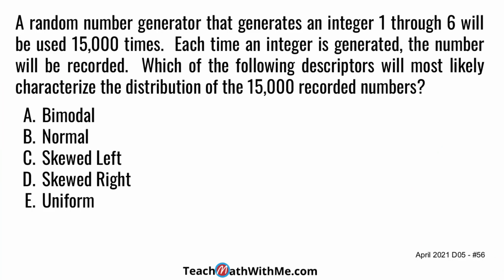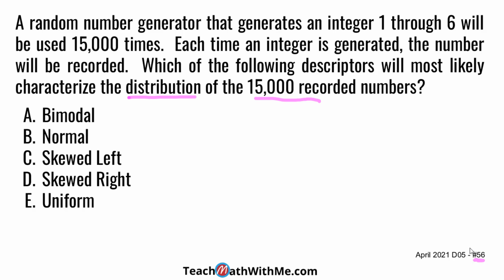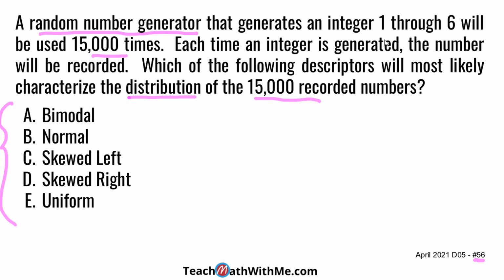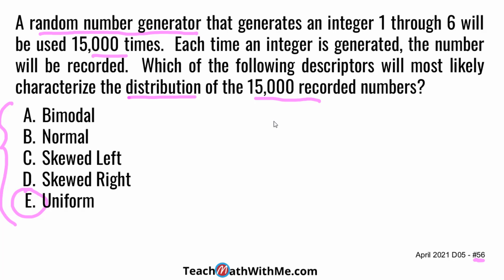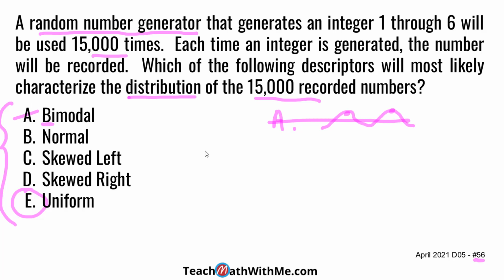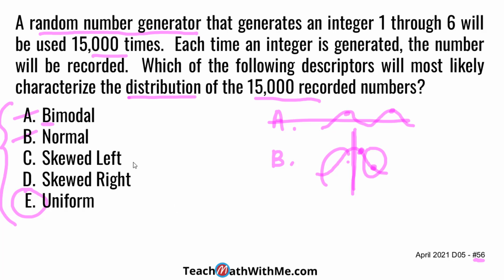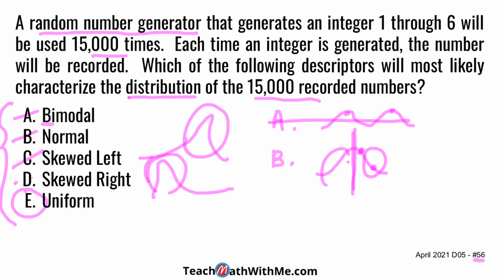Practice Determining Statistical Distributions in this Math ACT Question - ACT Question of the Day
Try this ACT question with me and see if you know how to work questions that deal with statistical distributions. We'll work through the question, and then I'll provide a few tips or other strategies. Know the math topics that you may see on the test and feel comfortable with these questions to help BOOST your score!

6 Week Math Prep Workbook